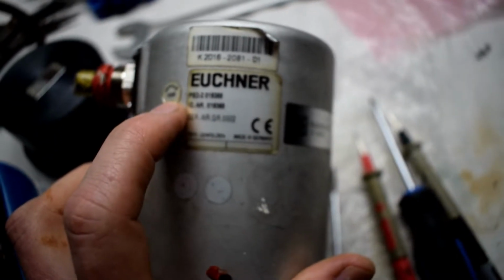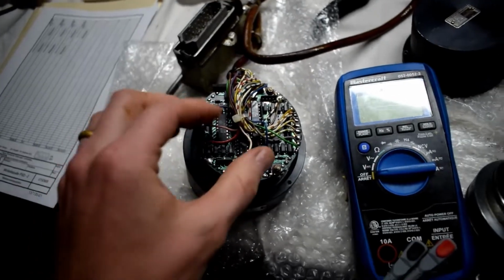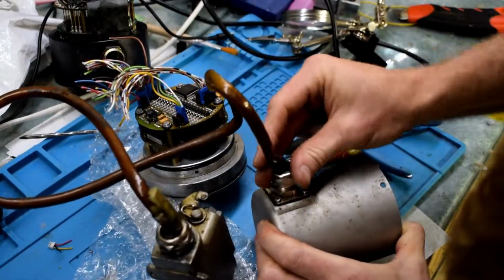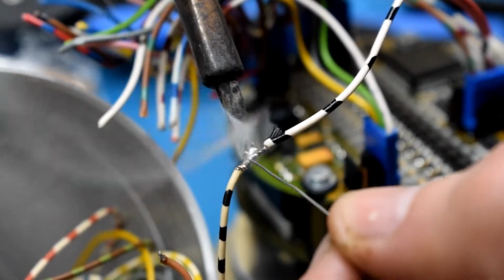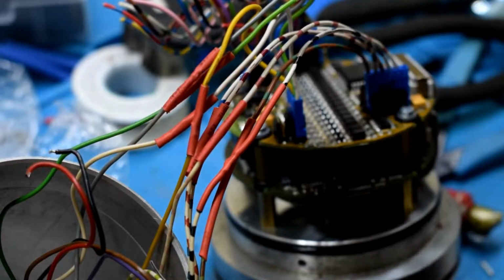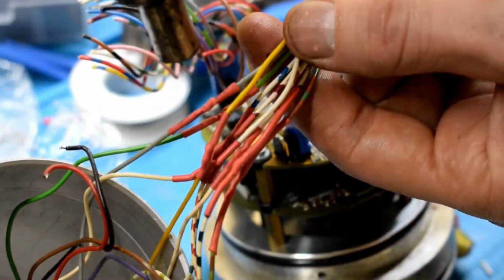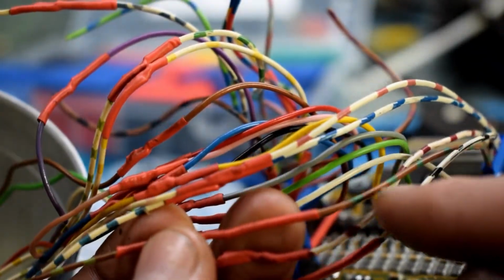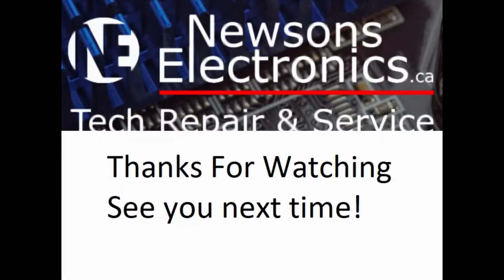Work Smarter not Harder | An Electronic Perspective.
No matter the task it's easy to work at it and get the job done but it's tricky to find out ways to make the job easier. As an electronic engineer I always try to find ways to make the job more efficient. One specific example was I have determined a faster way to fix tv. Normally when replacing the leds in back of a tv you would have to take off all the  components but later I found it could be done without disassembly.